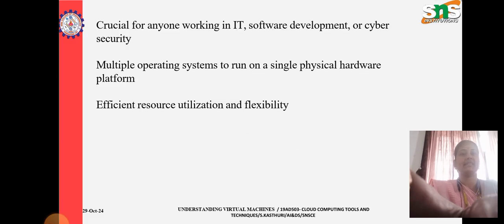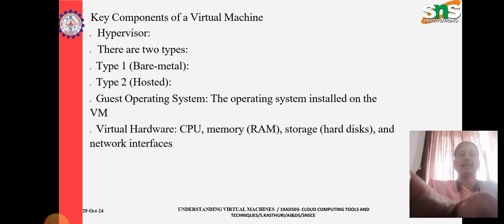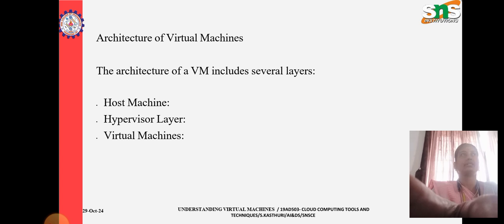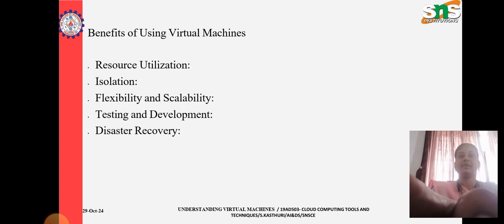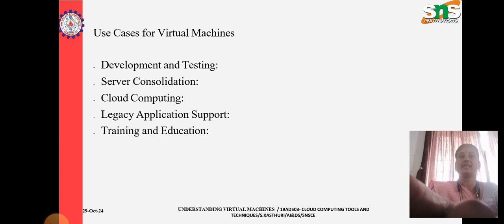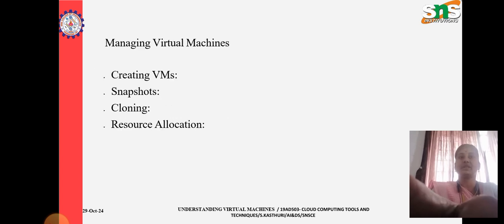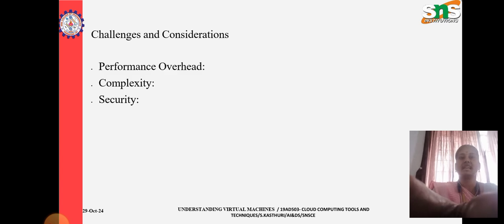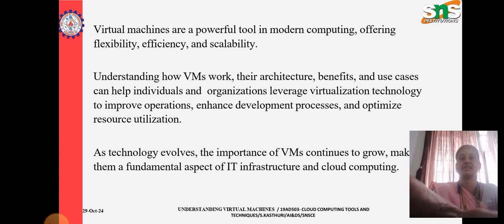VIRTUALIZE A PHYSICAL MACHINE | KASTHURI S | SNS INSTITUTIONS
Virtualizing a physical machine involves creating a virtual representation of that machine, allowing it to run as a virtual machine (VM) on a hypervisor. This process is often referred to as P2V (Physical to Virtual) conversion. It is particularly useful for consolidating physical servers, improving disaster recovery options, and simplifying management.